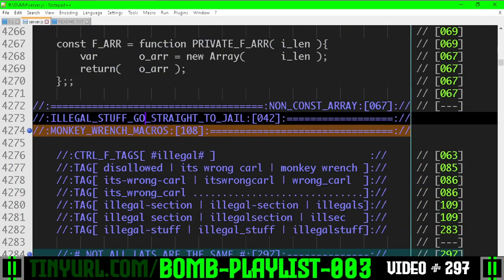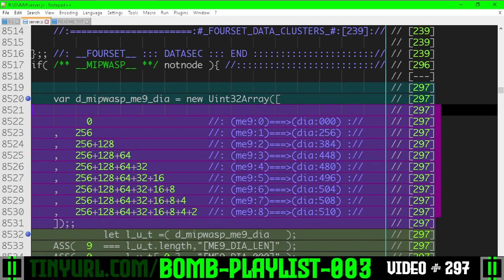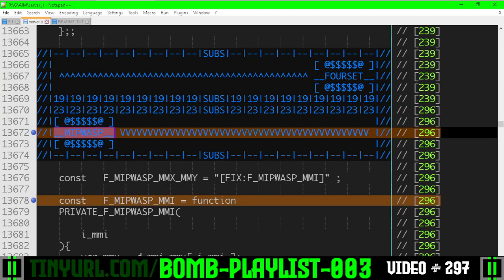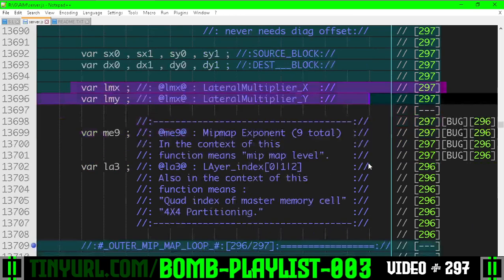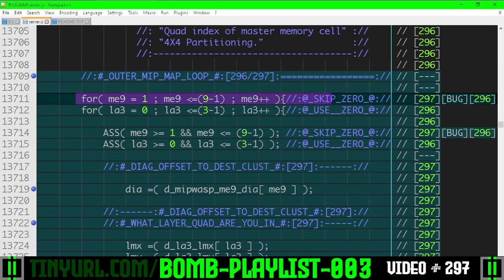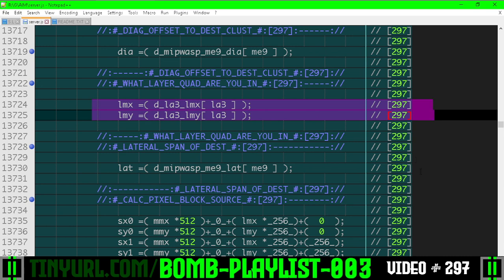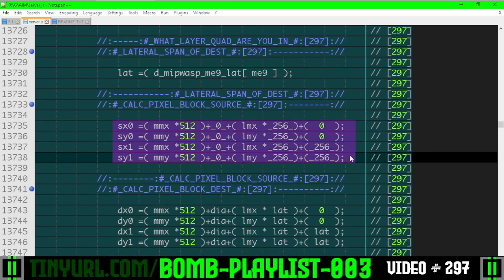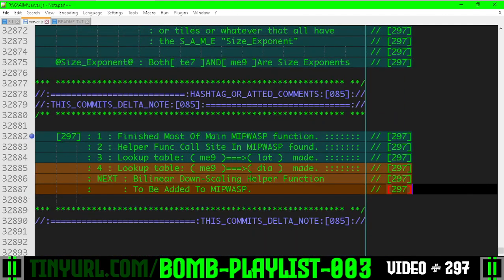297 : SATS - P17